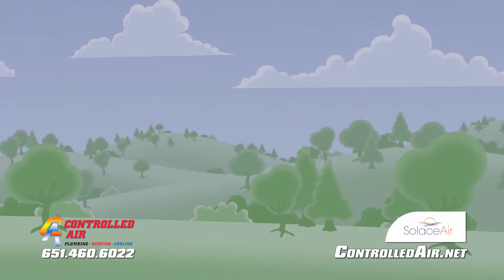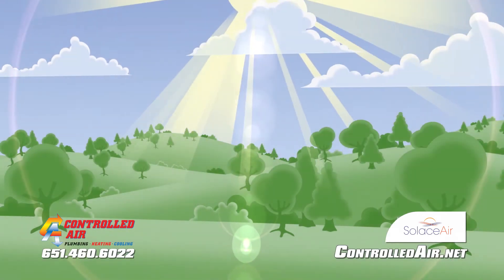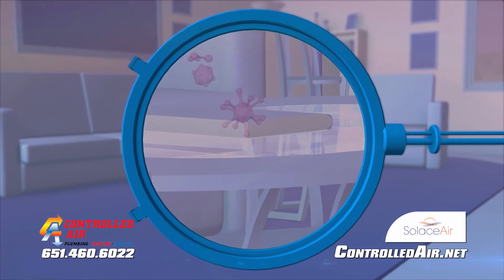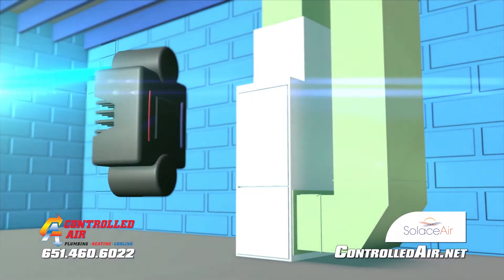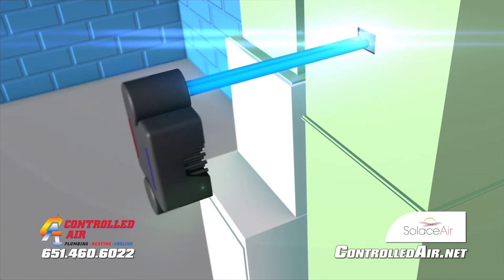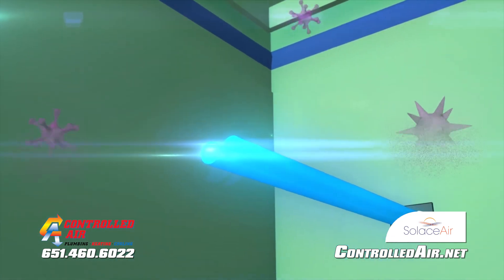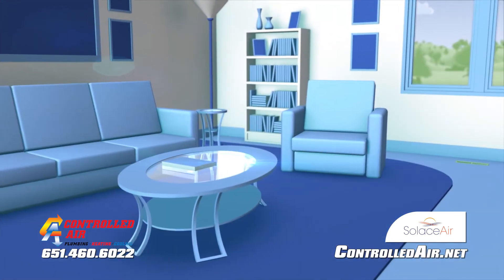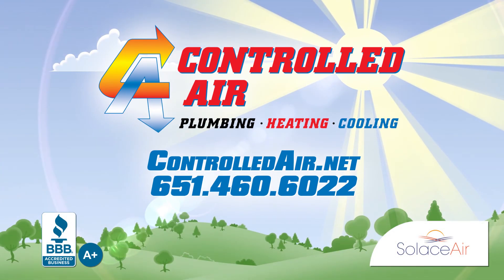032520SolaceAir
Did some VO work for one of my clients.
Spot turned out OK I think :)